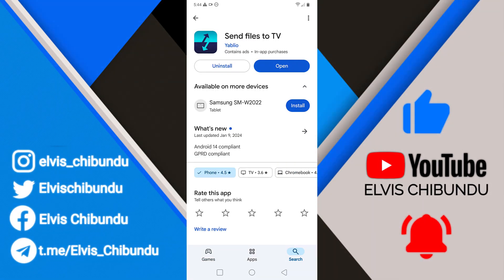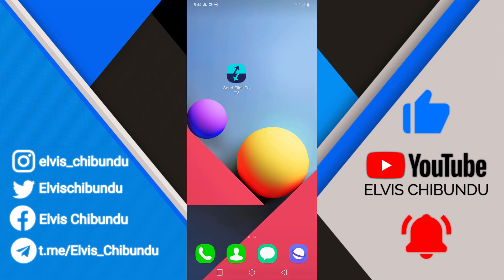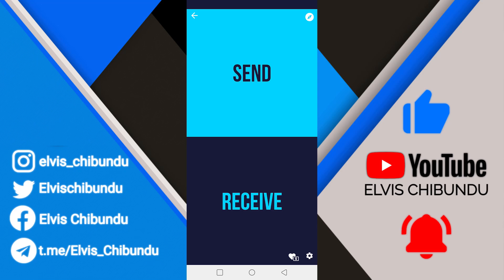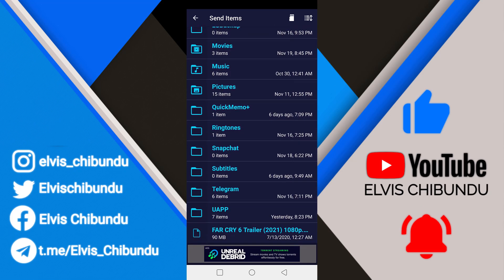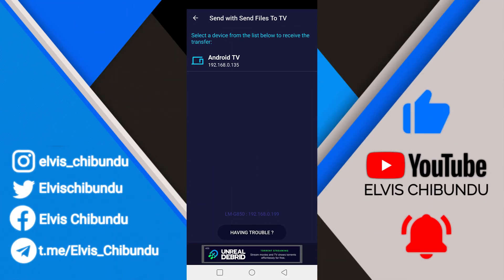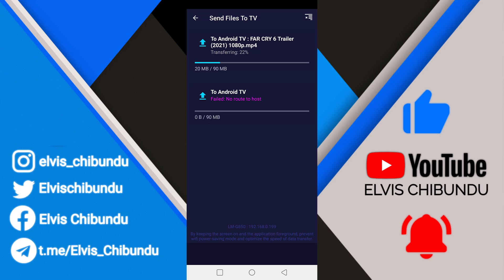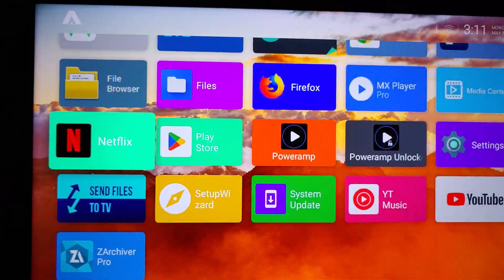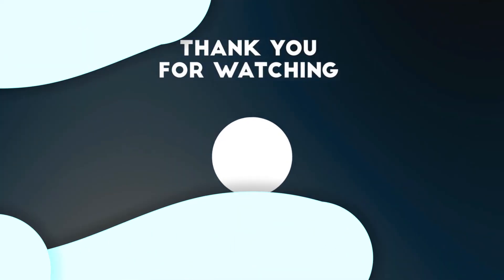How To Send Files From Phone To Android TV | Android TV Box Wirelessly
Learn how to send files wirelessly from your phone to your Android TV or Android TV Box. In this video, we walk you through simple steps using apps and settings to transfer media, documents, and more without cables.